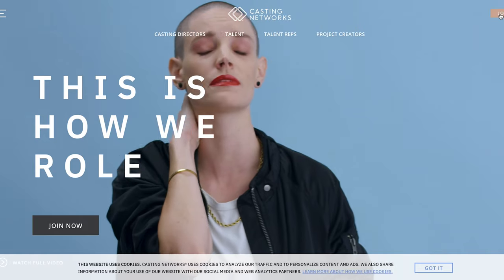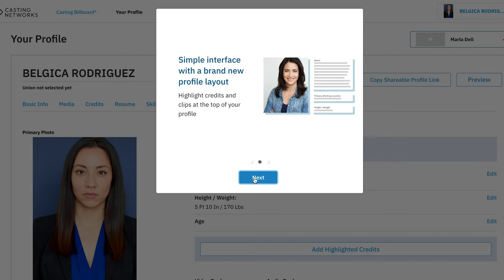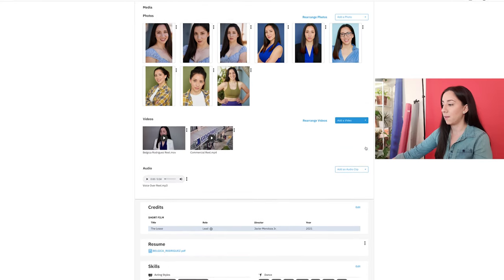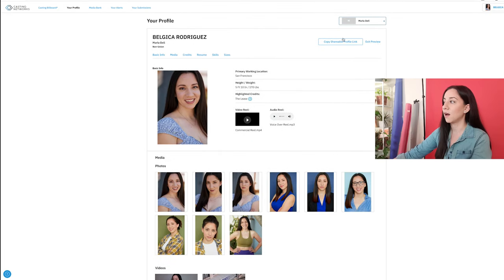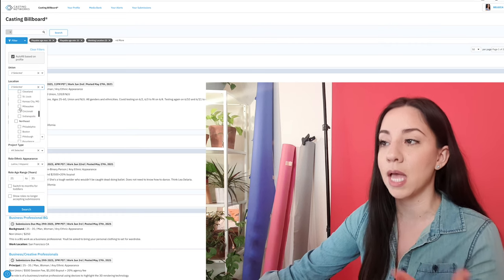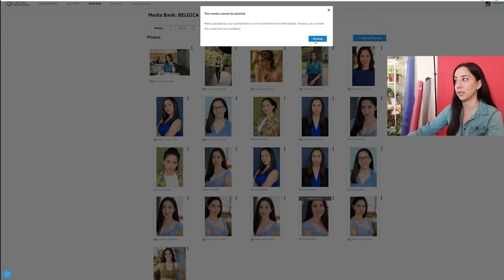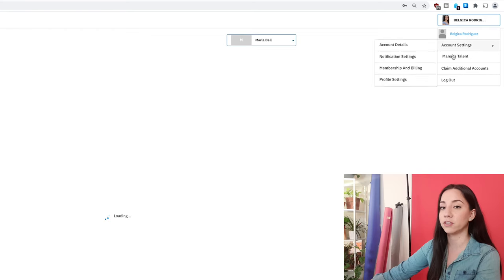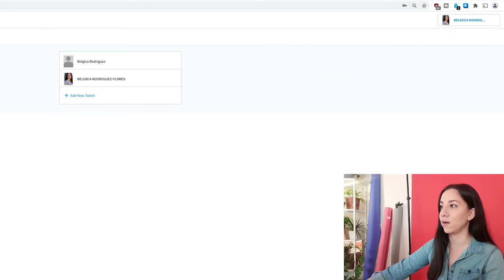New Casting Networks Walk Through 2021!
Today we are doing a New Casting Networks Walk Through 2021! I go over my first time logging in and how to create a new username and how it all looks! Please let me know if you have any other questions/confusions.